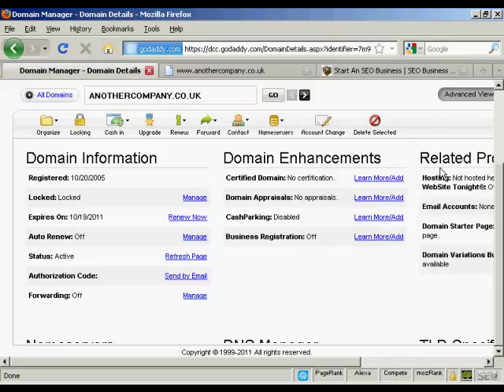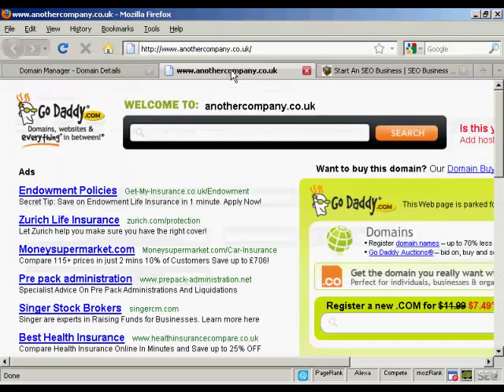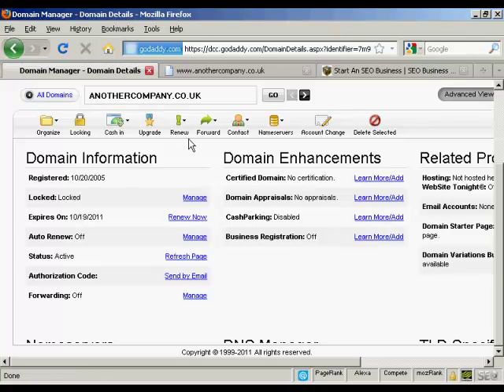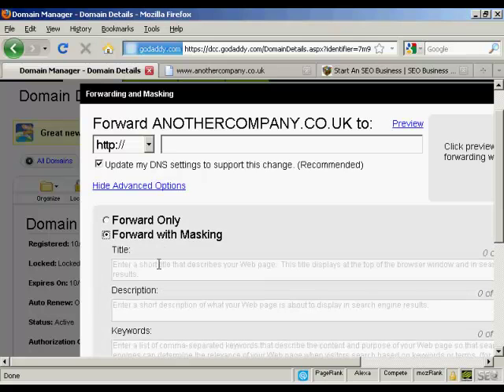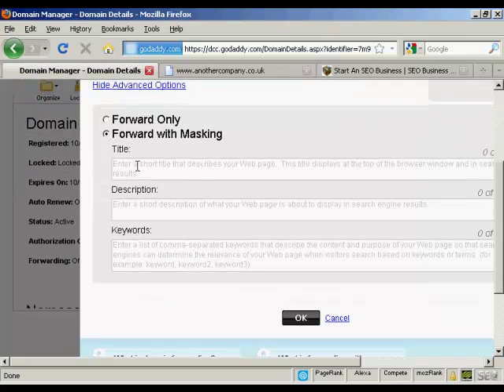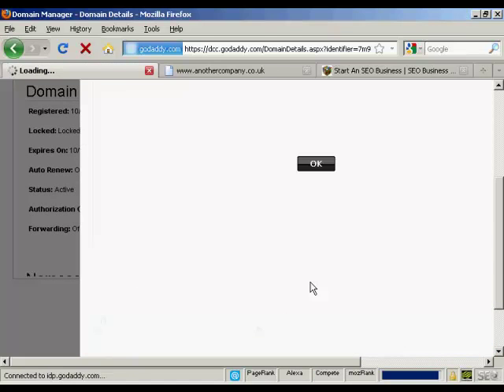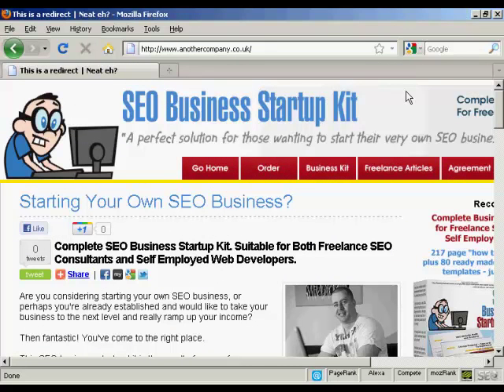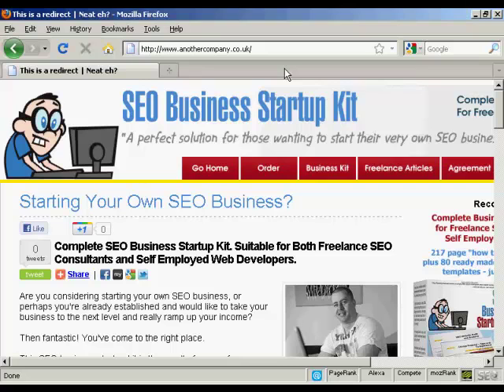Video 18 How To Set Up Domain Redirects For Affiliate Marketing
Frank Lugenheim
Minister of Marketing
Integrity Enterprises

Facebook.com/IntegrityEnterprises
Twitter.com/Internet_Mktg_
Youtube.com/IntegrityEnterprises